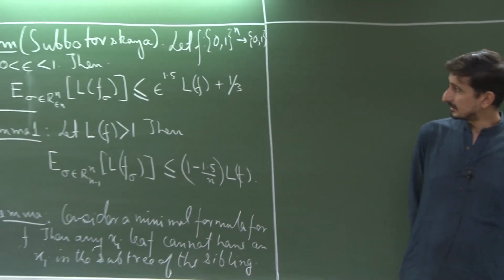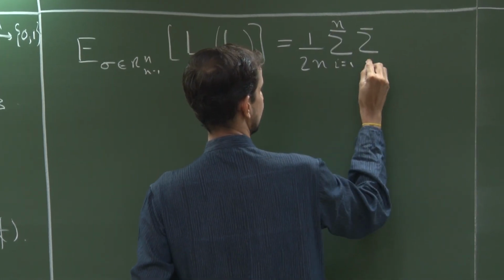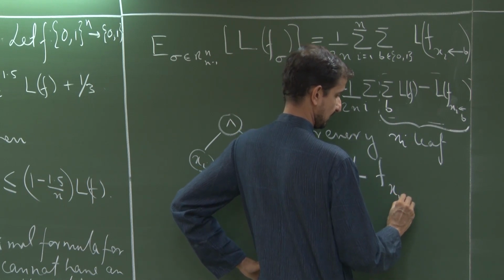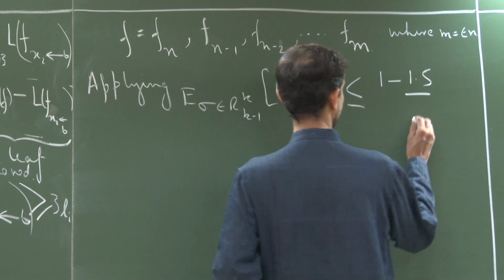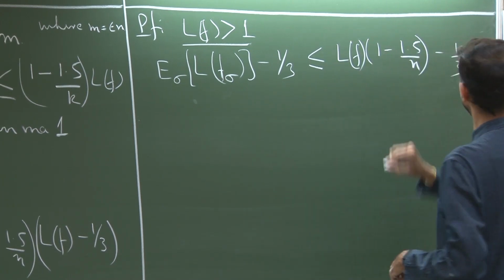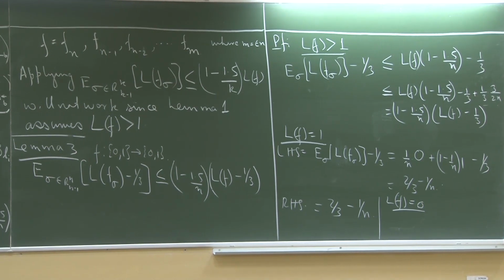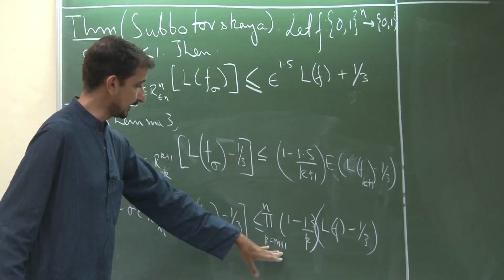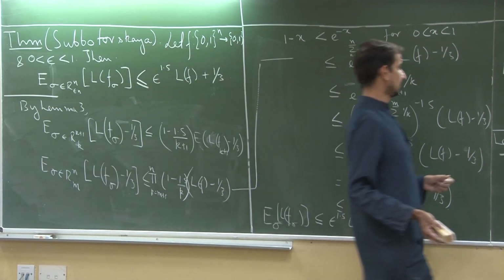Lecture 11: Subbotovskaya's Theorem II